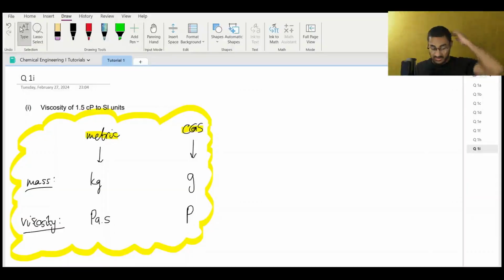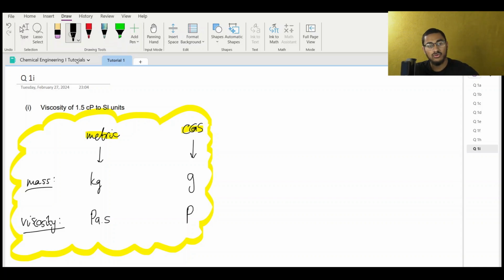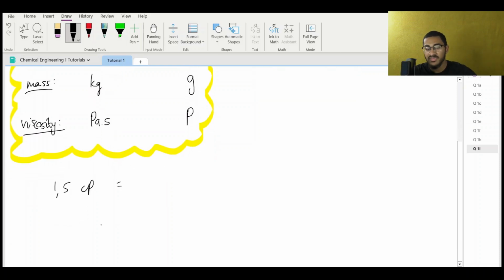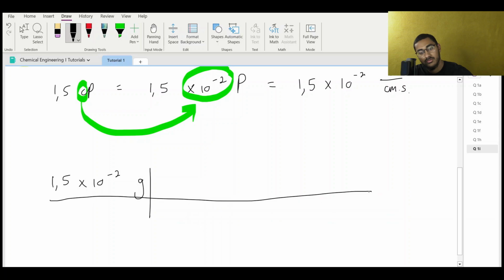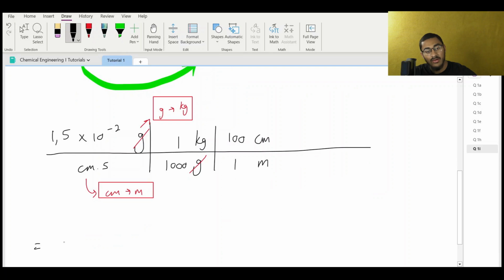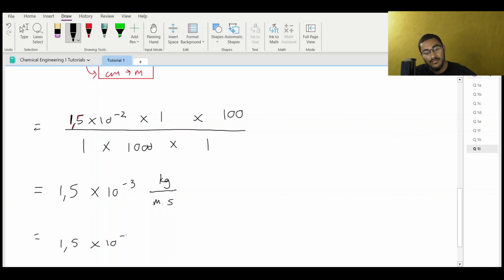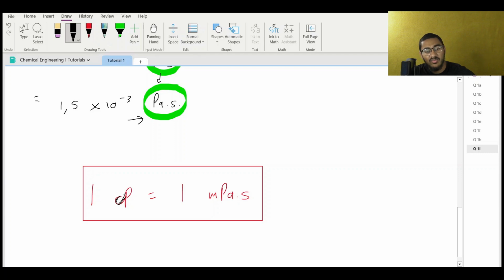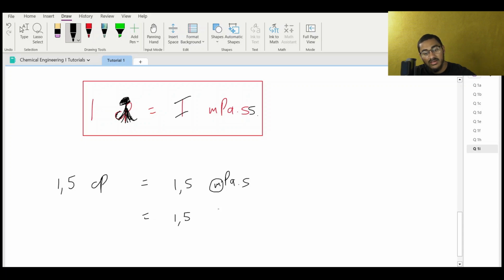Converting viscosity units | First-Year Calculations in Chemical Engineering (CIR 113)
The question states: Convert a viscosity of 1.5 cP to SI units

This tutorial was taken from the Udemy course "Chemical Engineering: First-Year Calculations (CIR 113)".
This course is based on the introductory Chemical Engineering course (known as CIR 113) at the University of Pretoria.

The accompanying textbook to this course is Basic Principles and Calculations in Chemical Engineering by Himmelblau and Riggs.

If you found this tutorial helpful, check out the other free previews on this channel. For access to the entire course, check out the Udemy